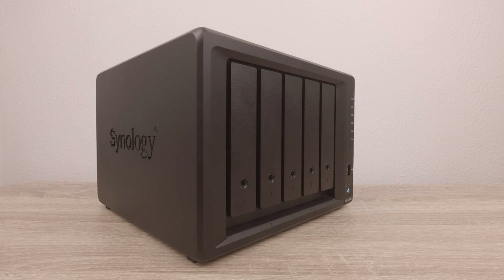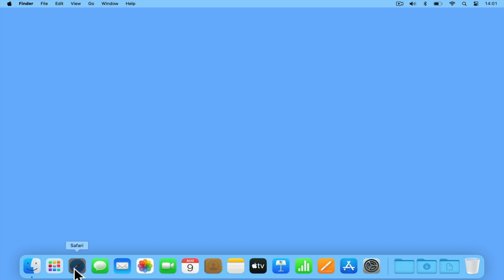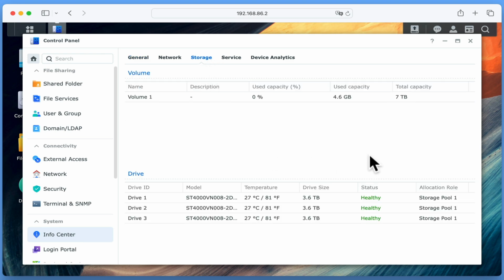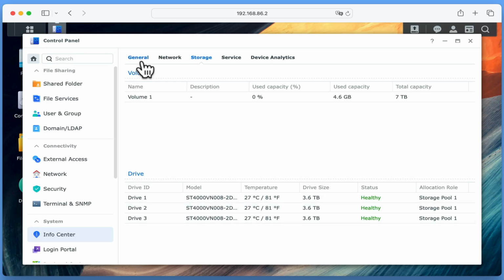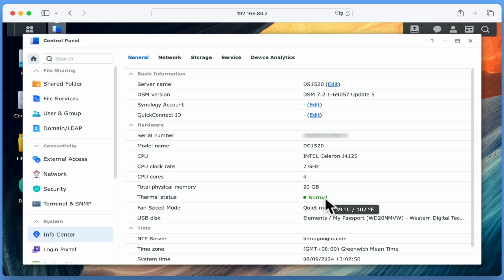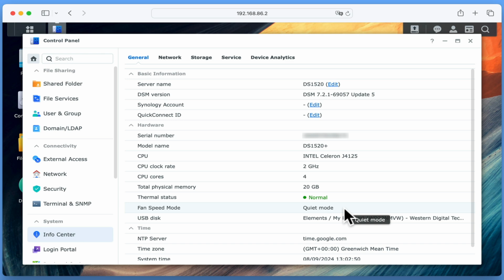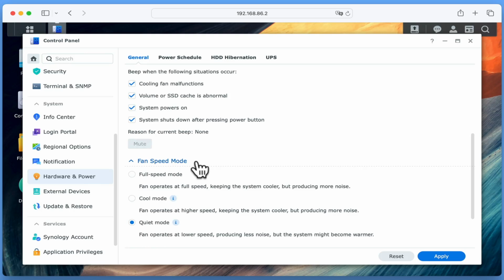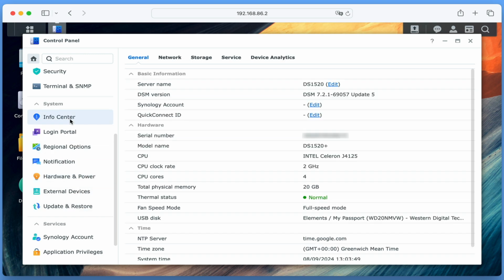Synology NAS tip | Check the temperature of your NAS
In this video we demonstrate how you manually check the temperature of a Synology NAS. Something that is often overlooked, but can affect the performance and reliability of your NAS. So if the weather is particularly warm or if your NAS has been placed somewhere cold. You may find that your NAS stops performing or even powers itself down in order to protect itself from damage.

00:00 - Introduction
00:25 - Notification services
00:43 - Use a thermometer
01:13 - Check temperature for with the DSM
01:33 - Check Hard Drive temperatures
02:16 - Check Thermal Status
03:09 - Control fan speeds
04:06 - Summary